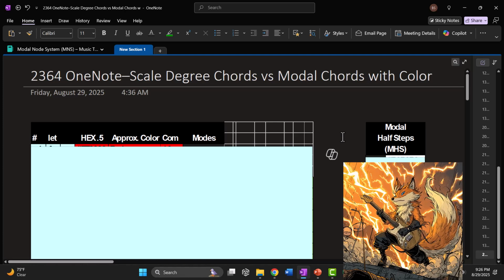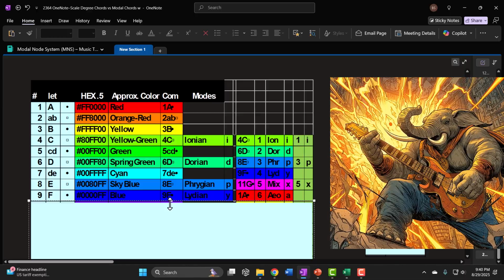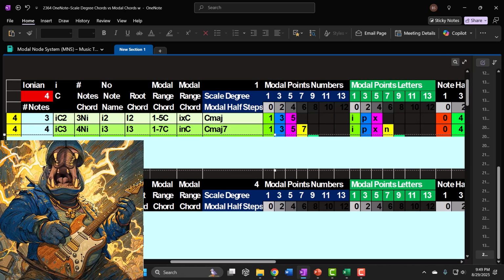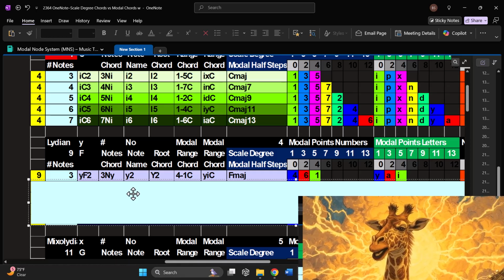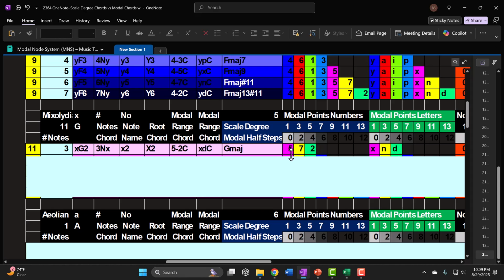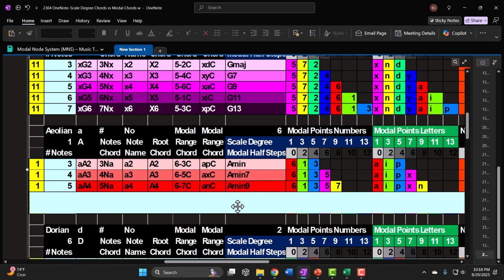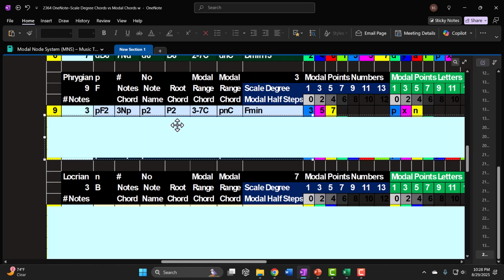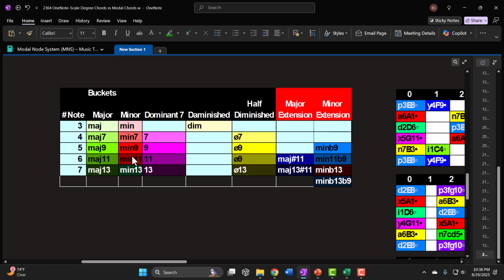OneNote–Scale Degree Chords vs Modal Chords with Color 2364 Music Theory - Guitar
OneNote–Scale Degree Chords vs Modal Chords with Color
Music Theory - Guitar